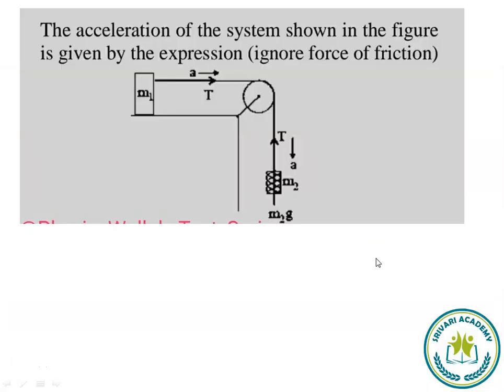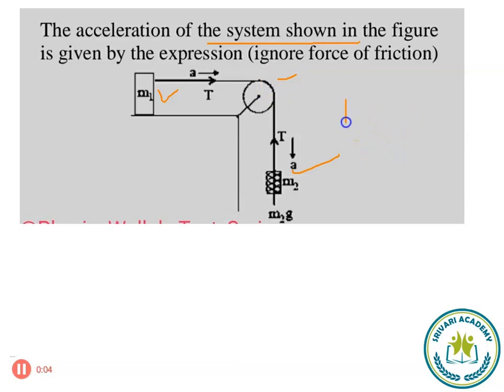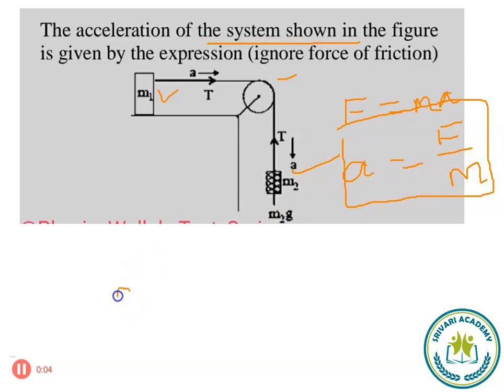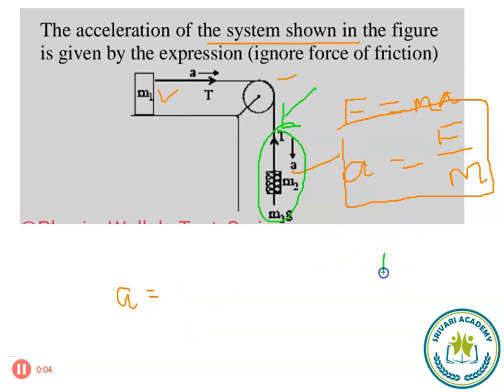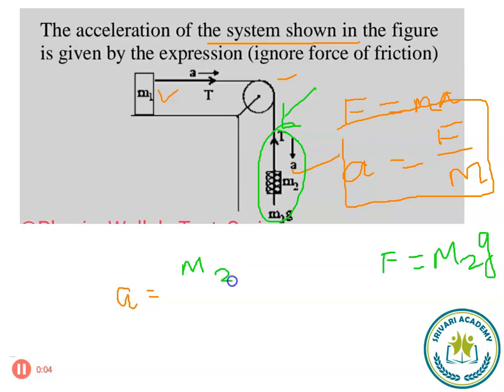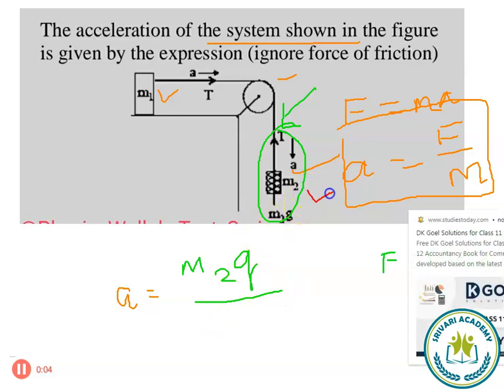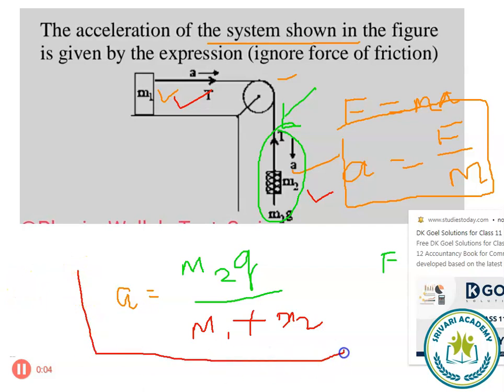The acceleration of the given system shown in figure is given by